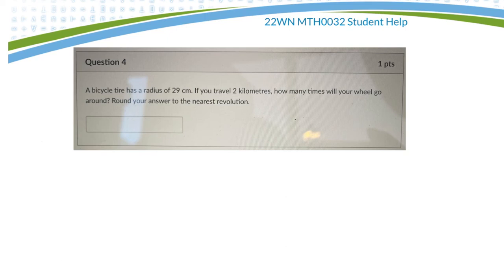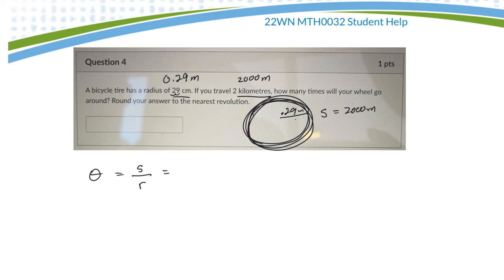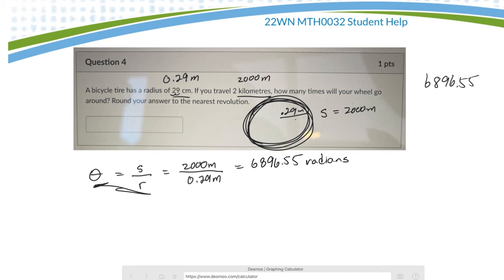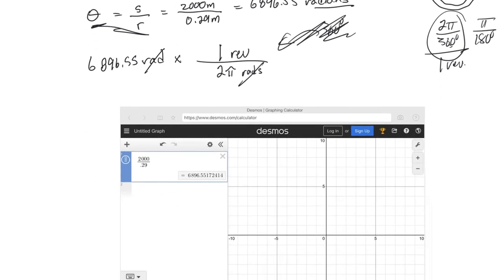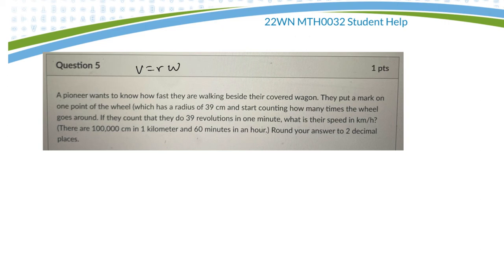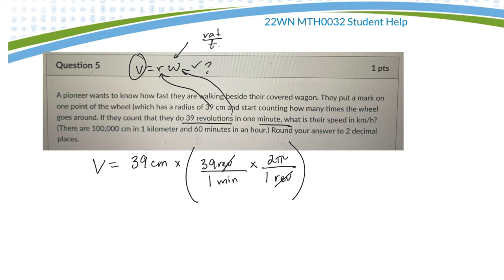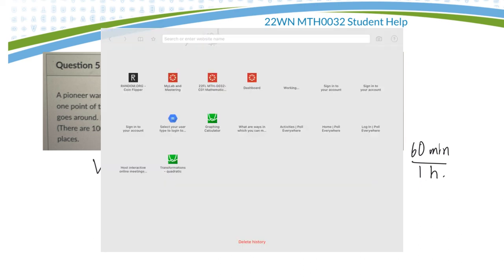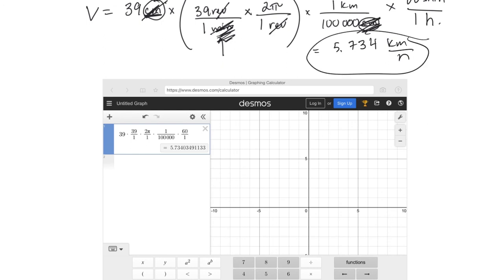22WN Student Help - bike tires and pioneer wagon wheels